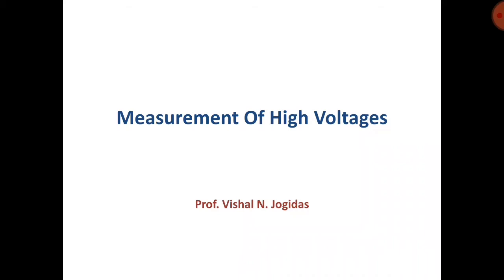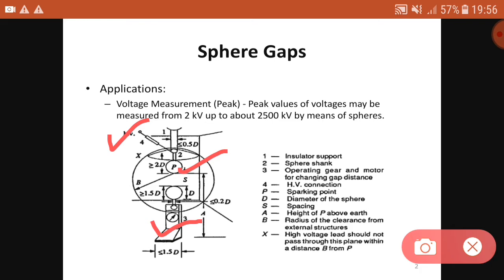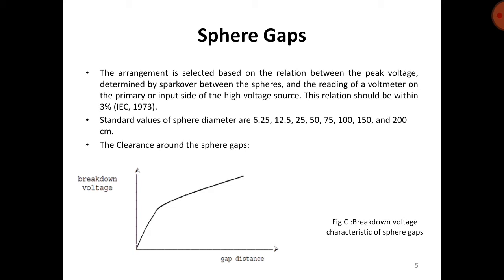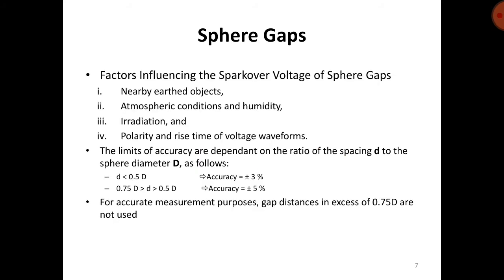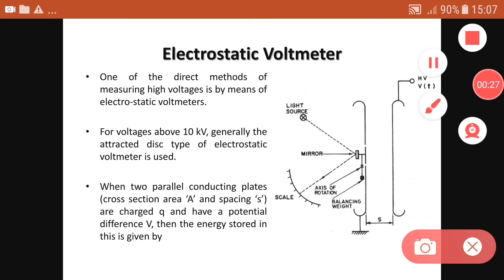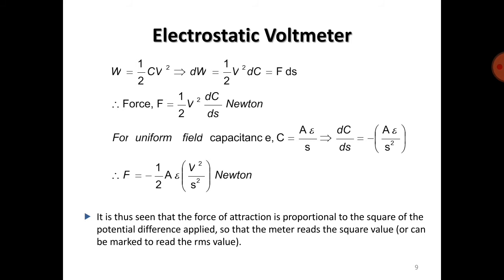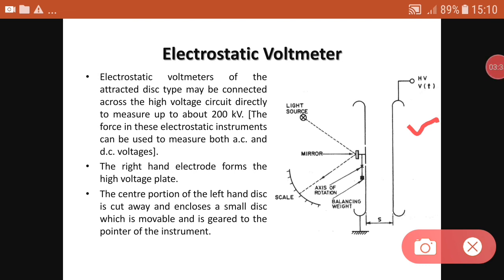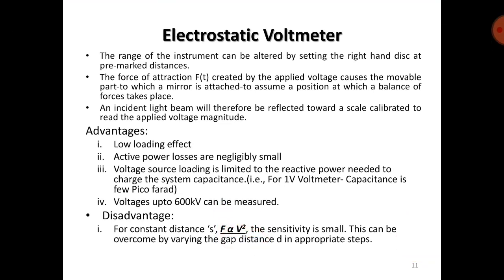Measurement of high voltages- Sphere gap and electrostatic voltmeter